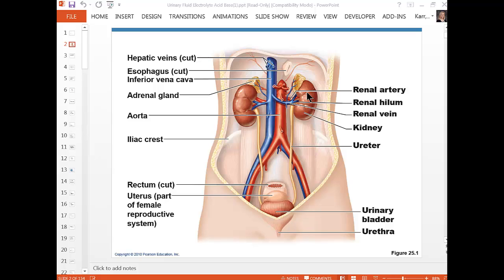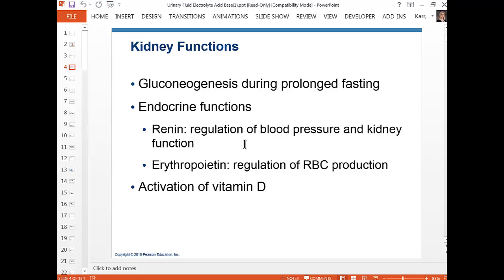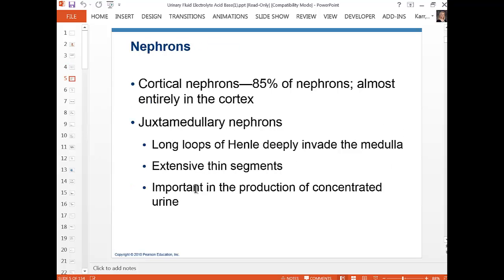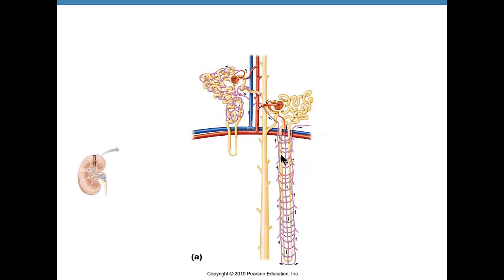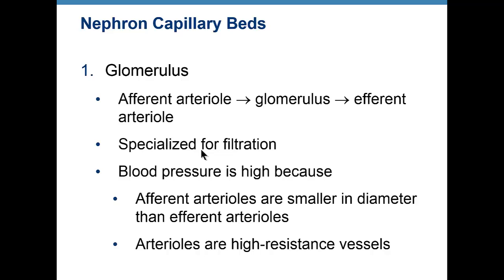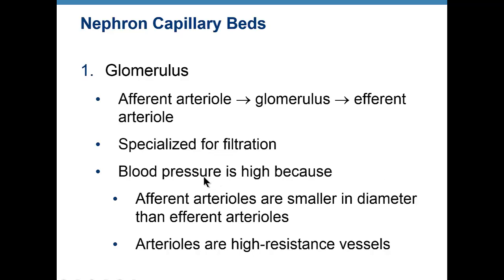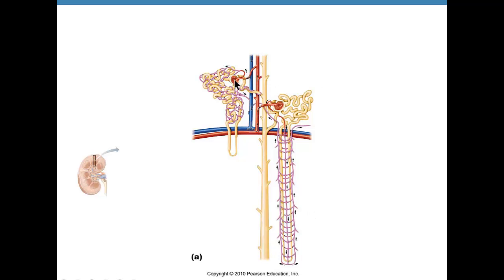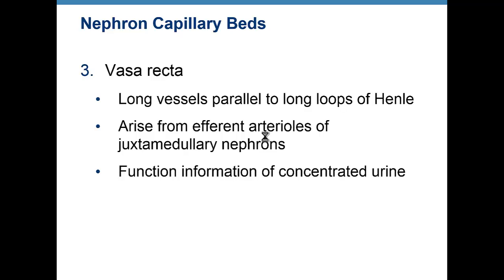Renal Lec #1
adfadf